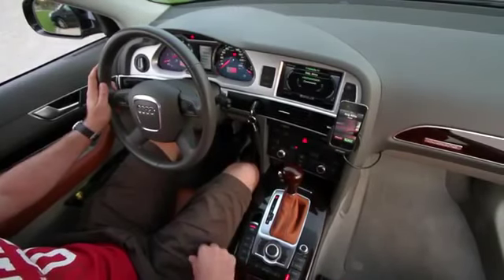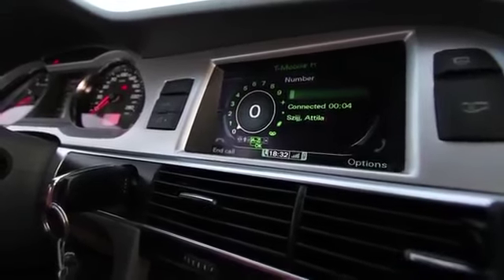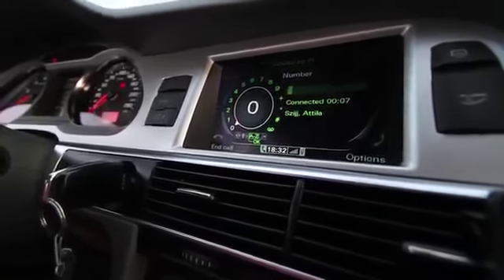Dension Gateway MMI3 enabler tool for Audi.mp4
Gateway ΜΜΙ3 Συνδυάζει Θύρα USB, iPod ή iPhone & Aux In από το εργοστασιακό σύστημα του Audi με MMI3 από το 2009 έως το 2010